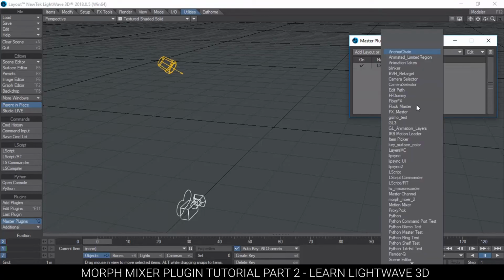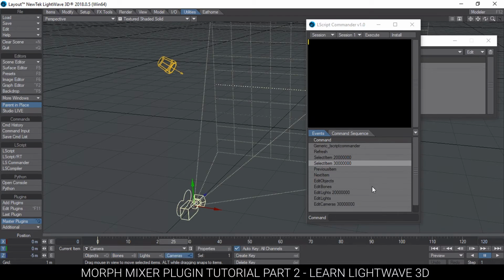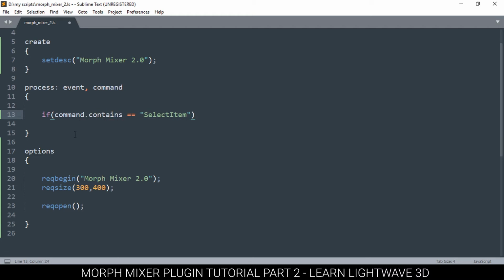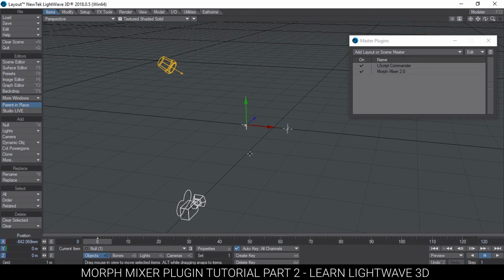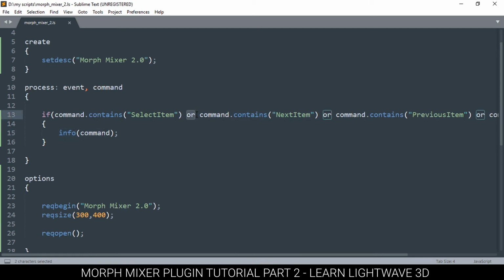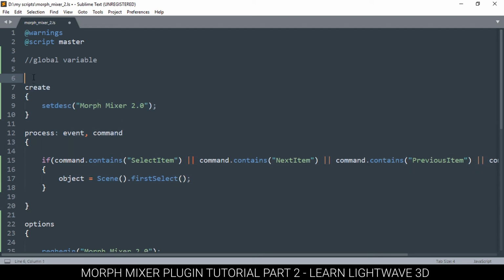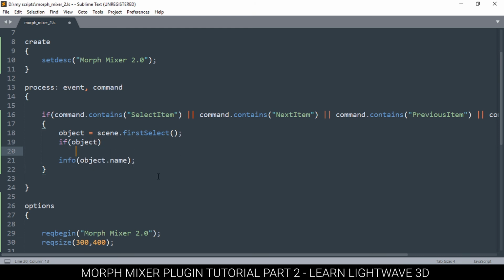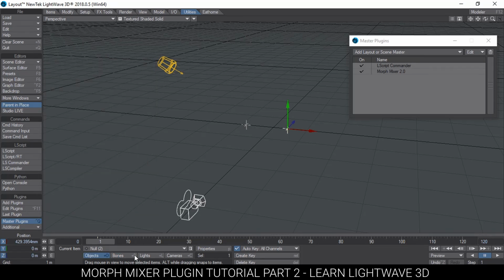LScript Tutorial | Morph Mixer Part 2 of 13 | Lightwave 3D